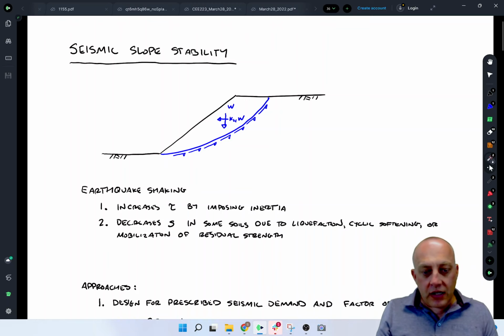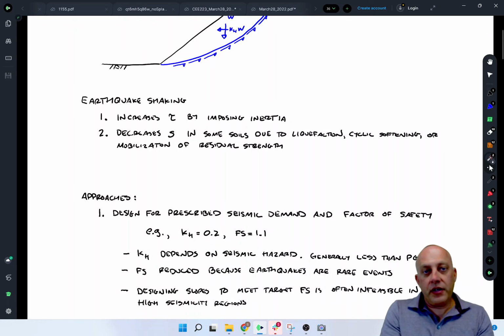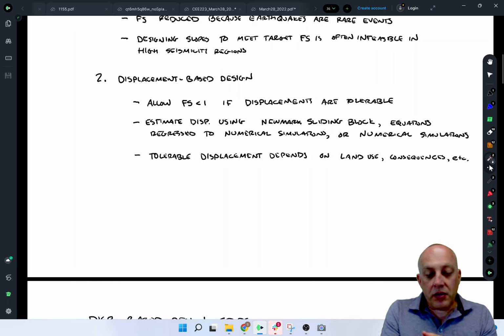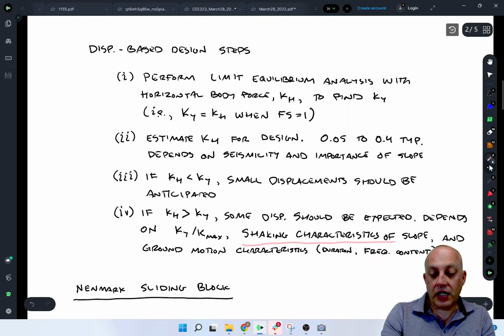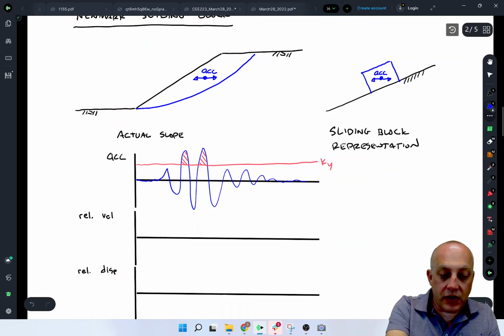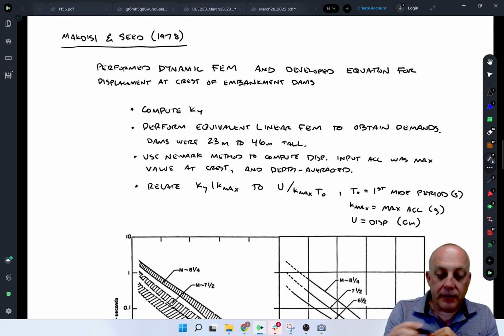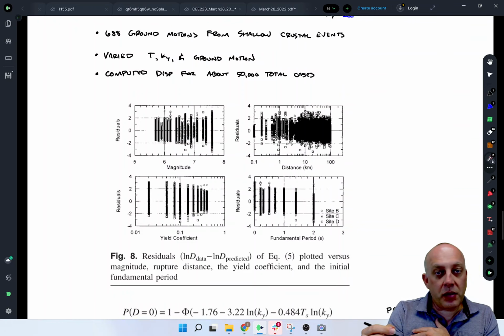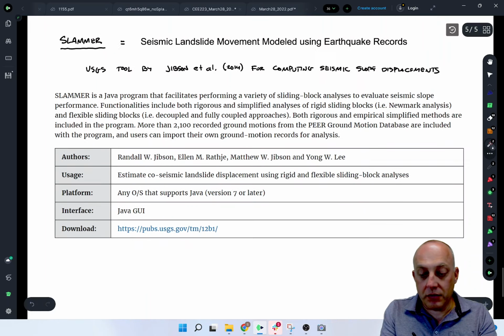Seismic Slope Stability